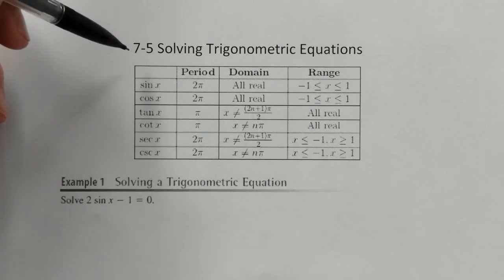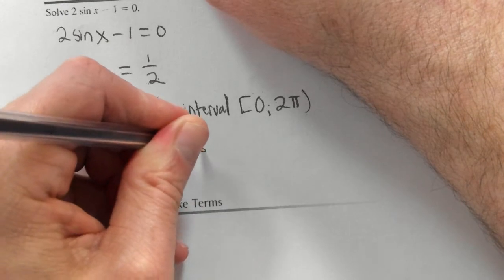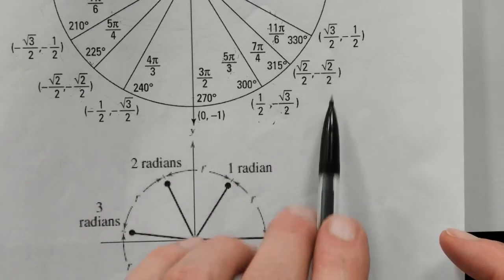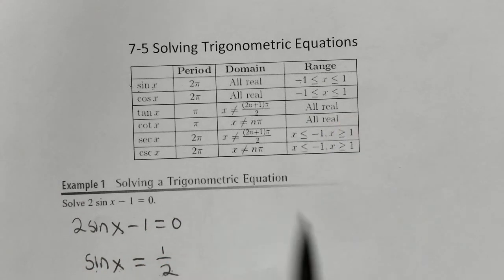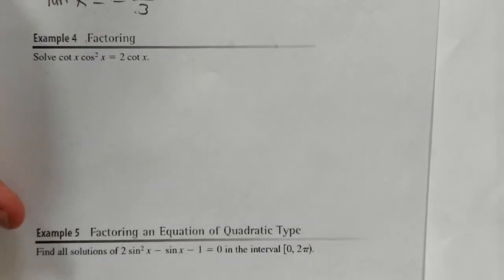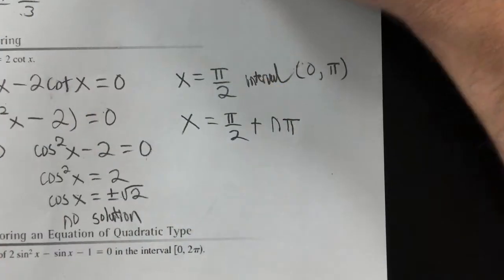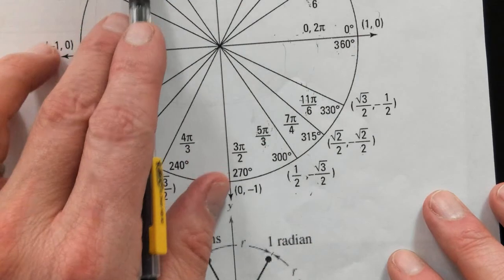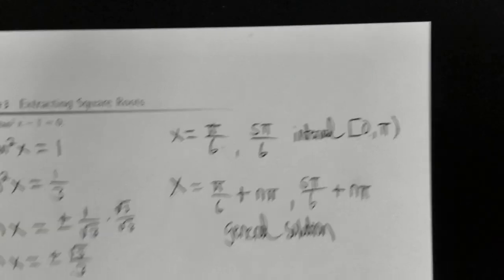Lesson 7-5 Precal